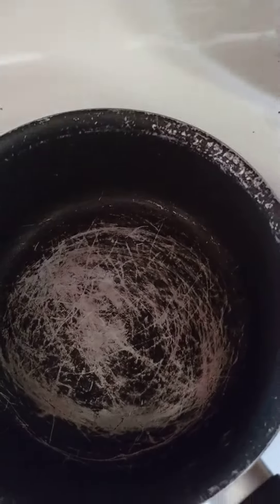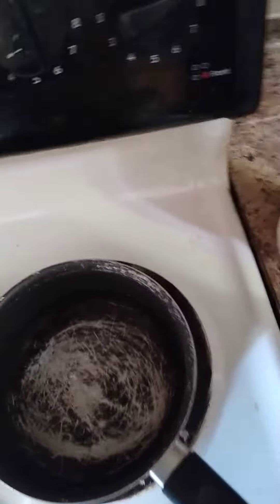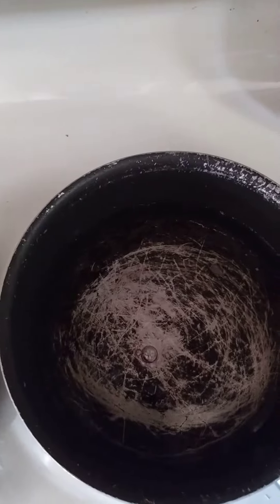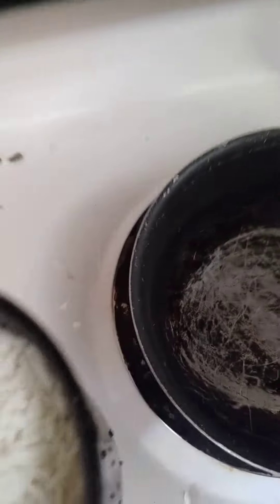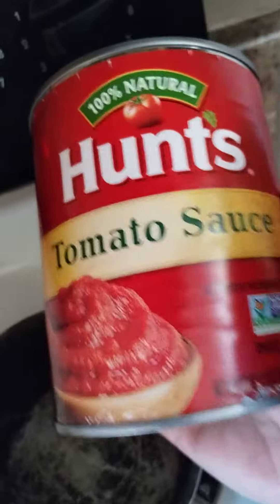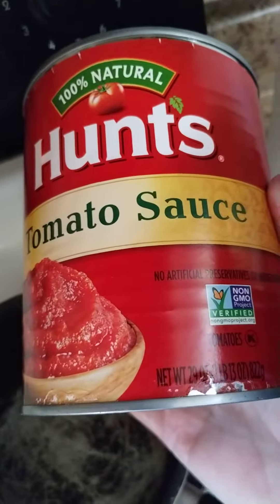Vitamin B for your Nervous System# Fitness # Nutrition # Diet # Exercise